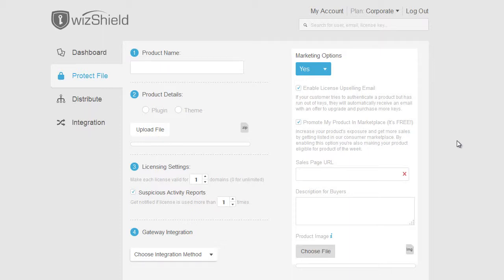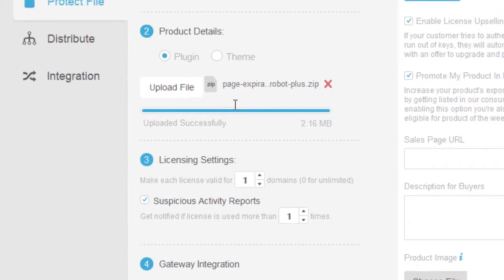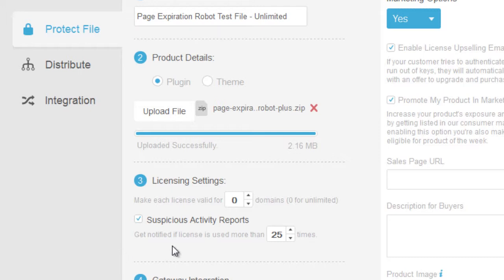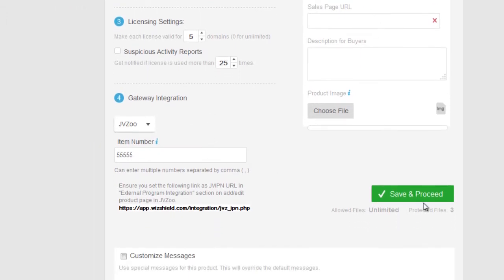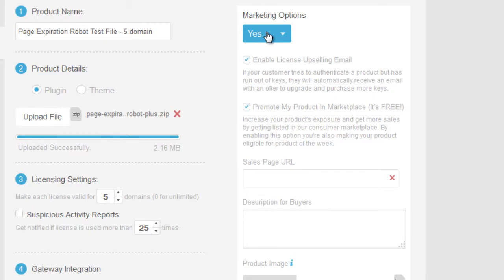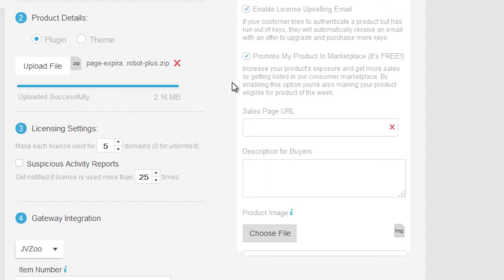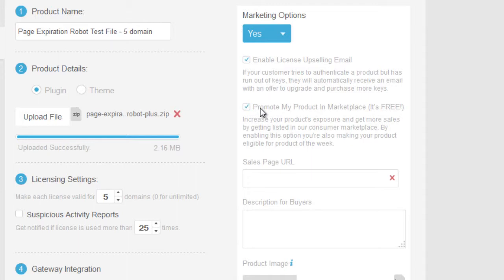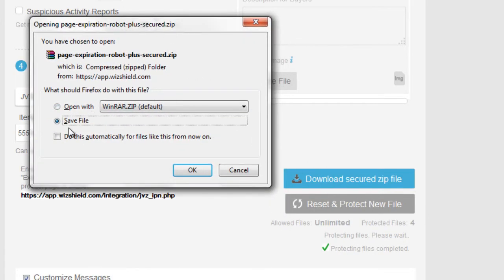wizShield Tutorial - Protecting Your File